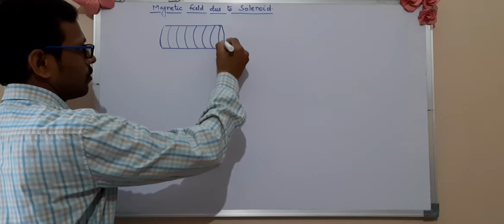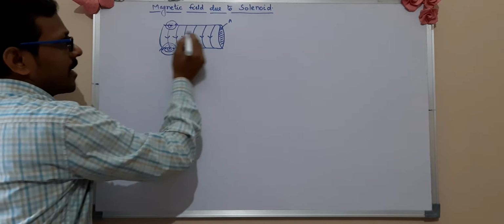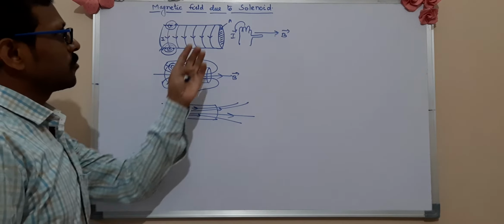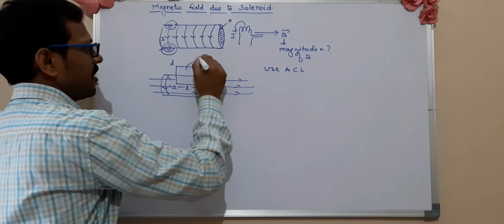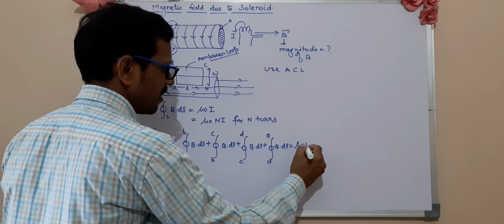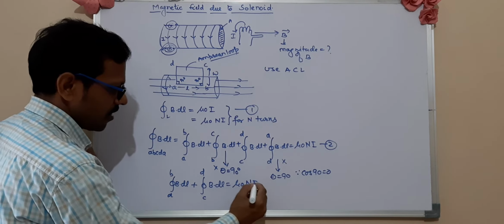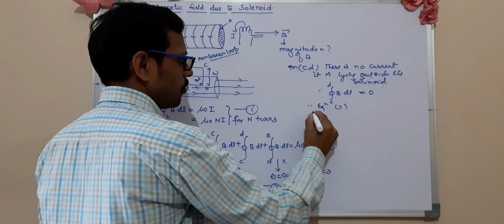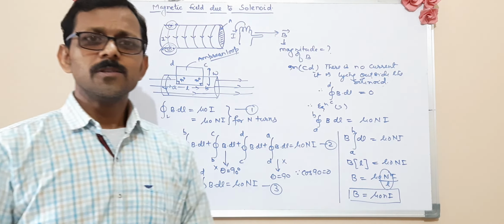Magnetic Field due to Solenoid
This topic is for class 12 Students